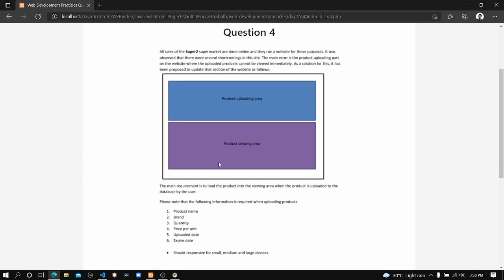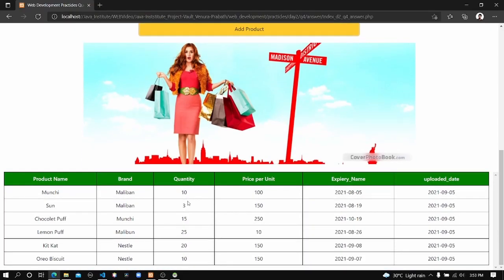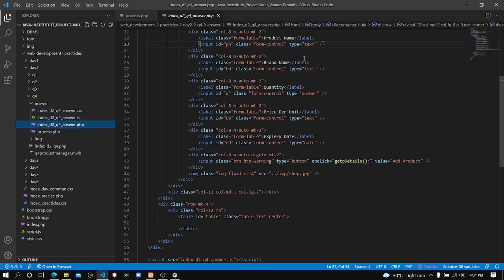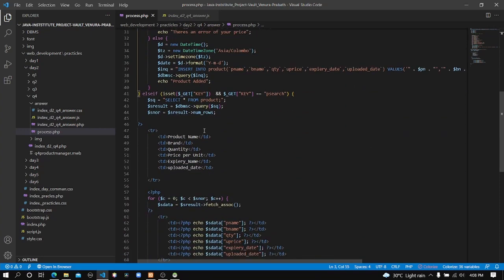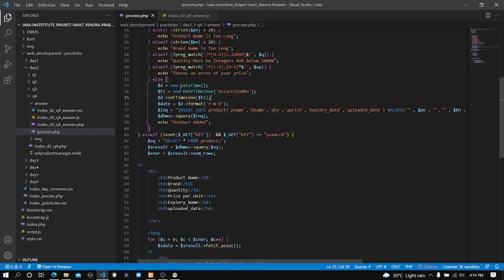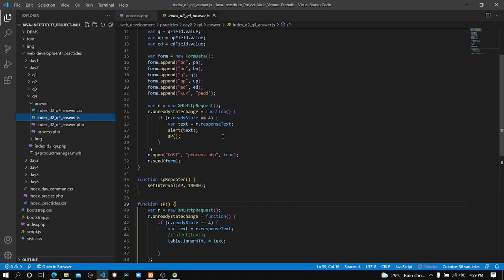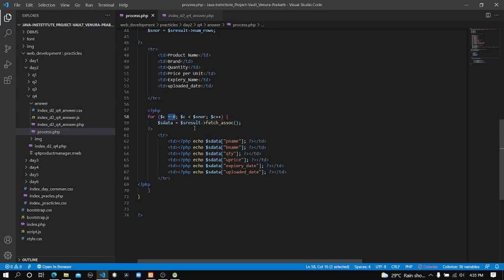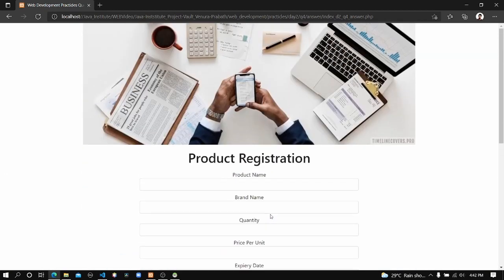Web Development Question Series | Question 14